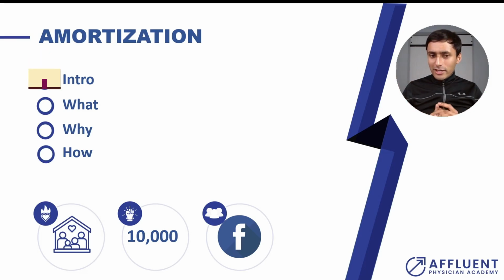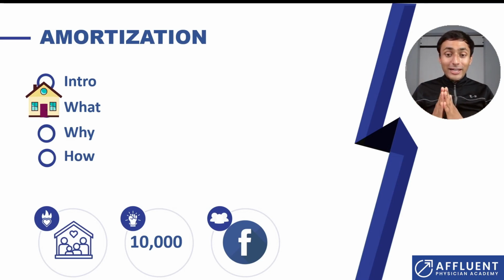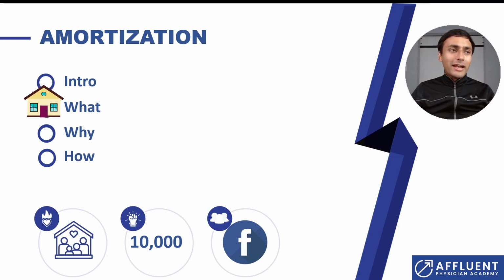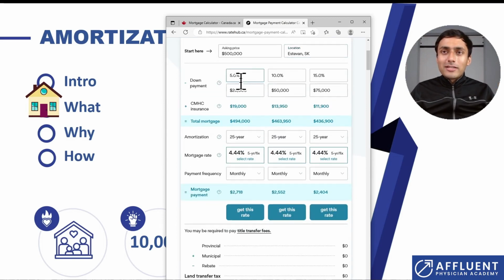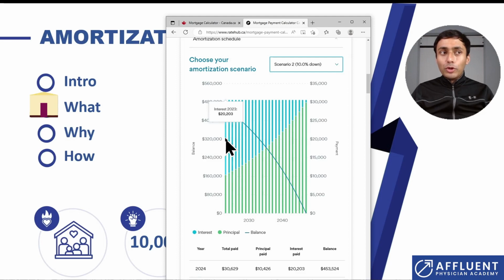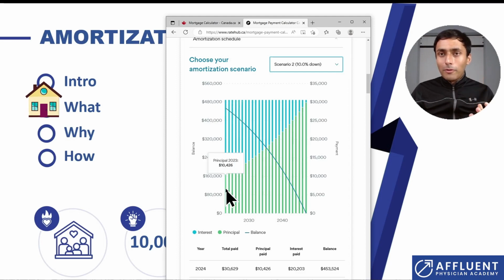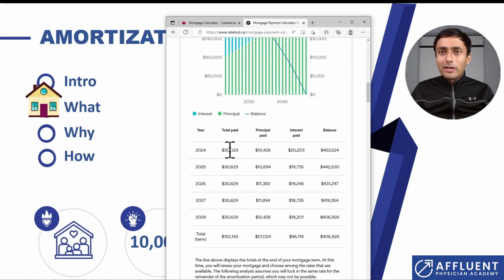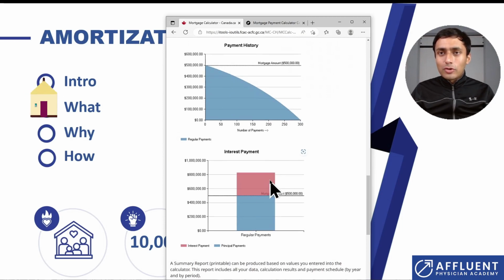Amortization for Physicians: Guide to Paying Off Your Mortgage (Before Your Kids Go to College)!"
Here I talk about the concept of amortization and why it's important for physicians to understand. Amortization is the gradual payment of a loan over time, including principal and interest. I use examples to illustrate the amortization schedule for a mortgage and advise physicians to compare interest rates, length of the loan, and fees associated with different financial products. It's important to differentiate amortization from term and do research when looking for amortized products.